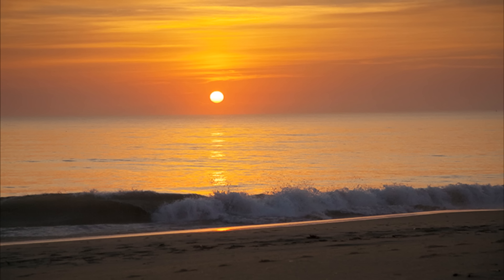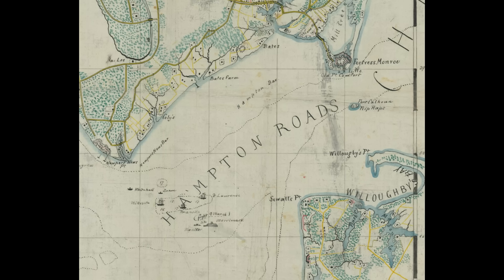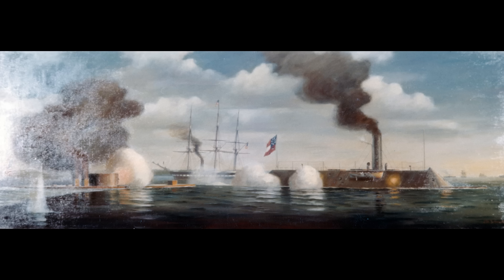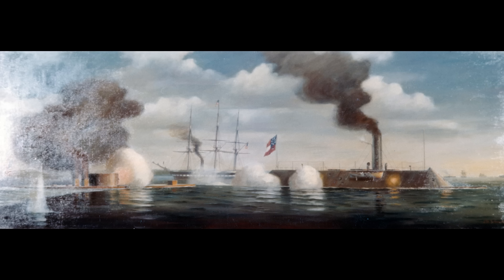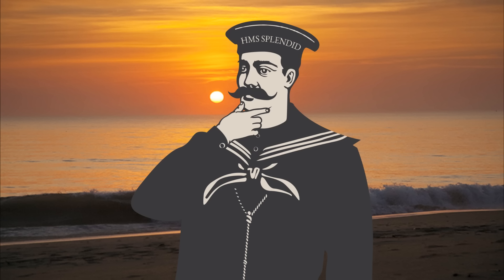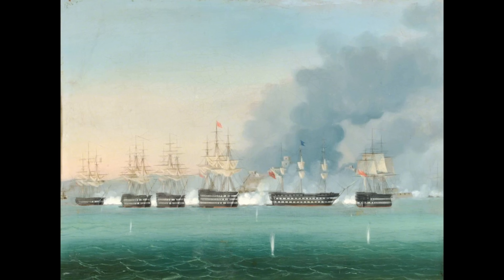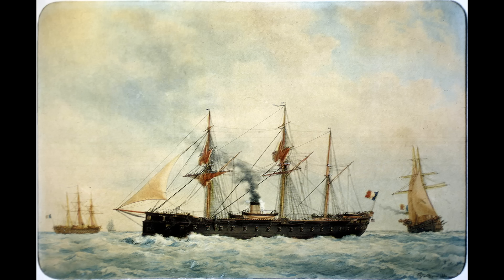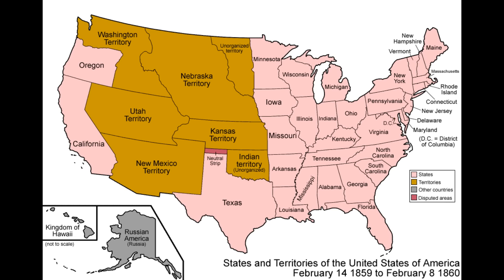Battle of the Hampton Roads - The Fury of Iron and Steam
The first ironclad vs ironclad battle is reviewed, along with the origins of the ships and some of the myths and legends about this historic battle.